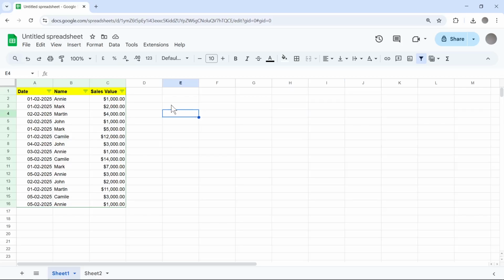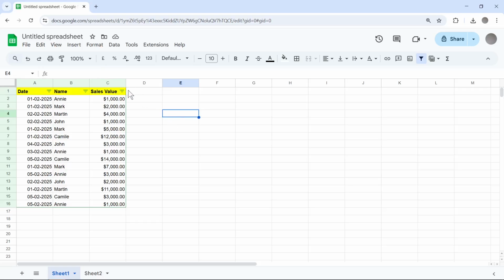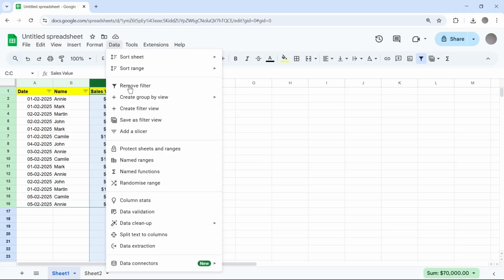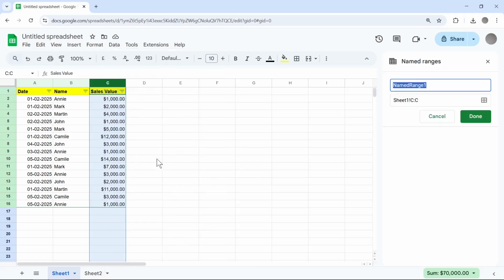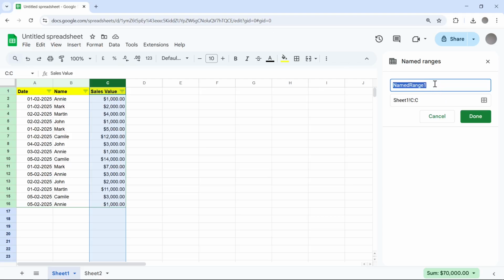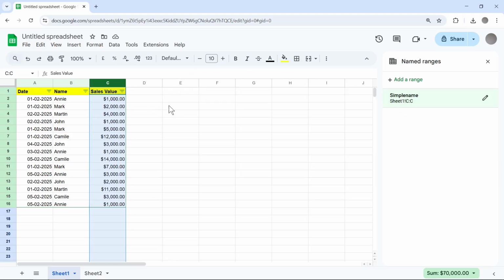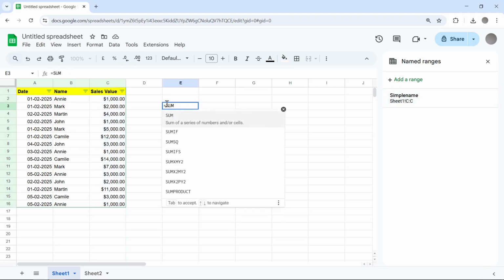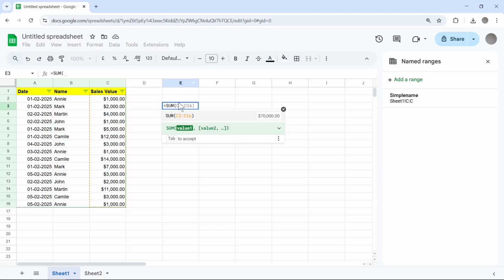How to Rename Columns in Google Sheets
Learn how to rename columns in Google Sheets using named ranges. Organize your spreadsheet with clear and custom column names.